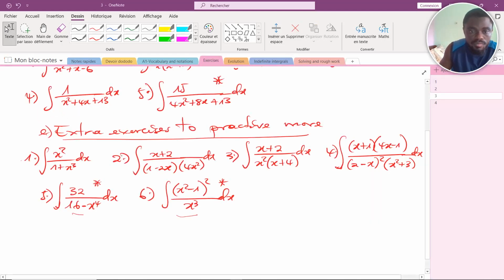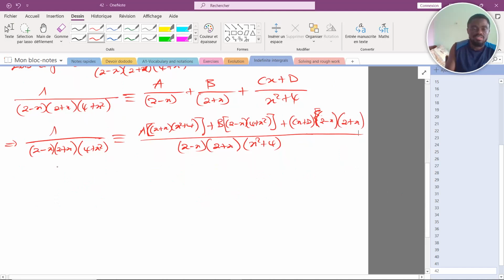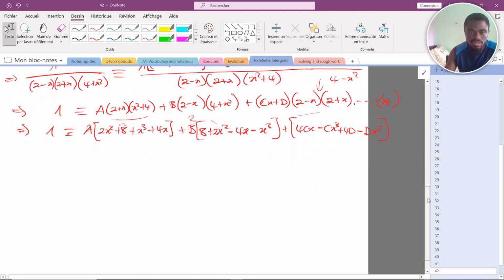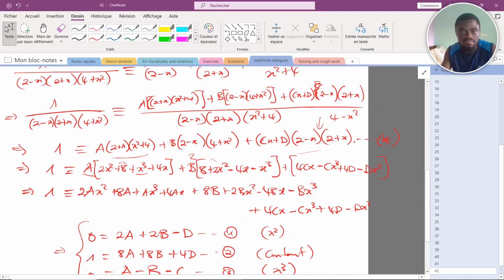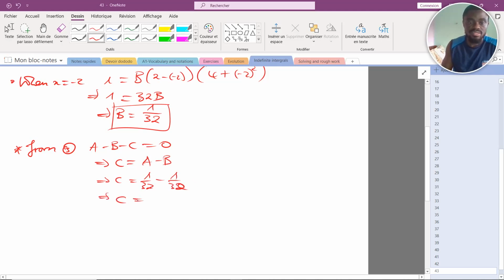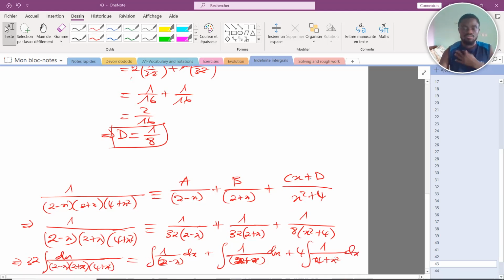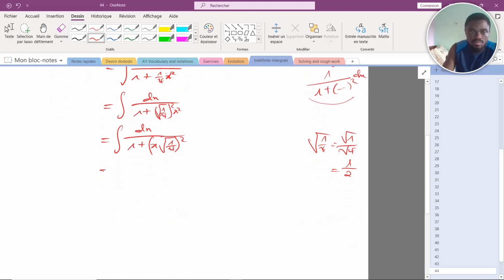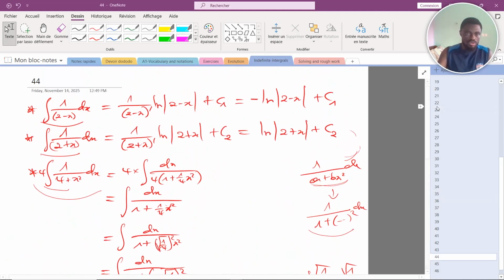2.29 Indefinite intergrals 29